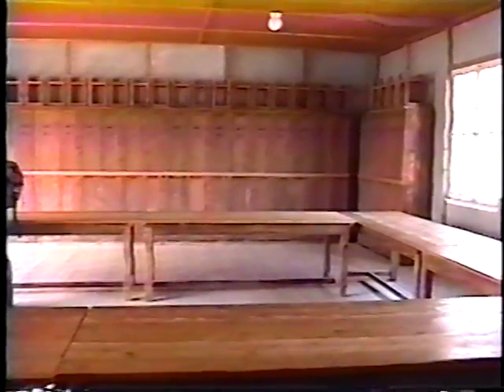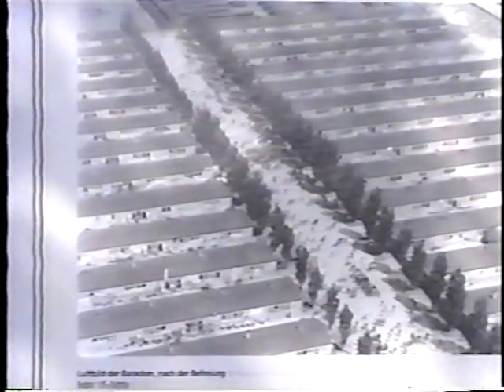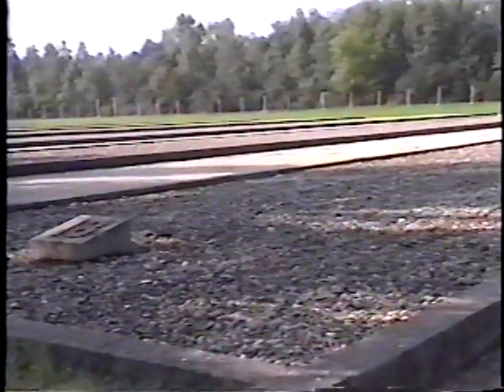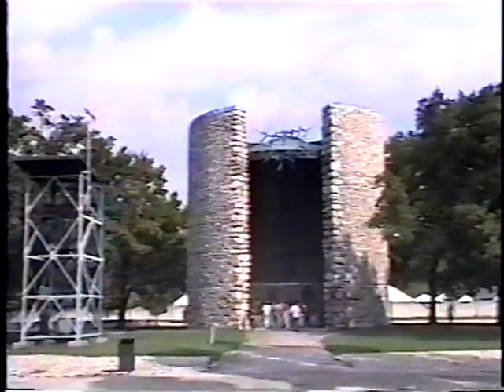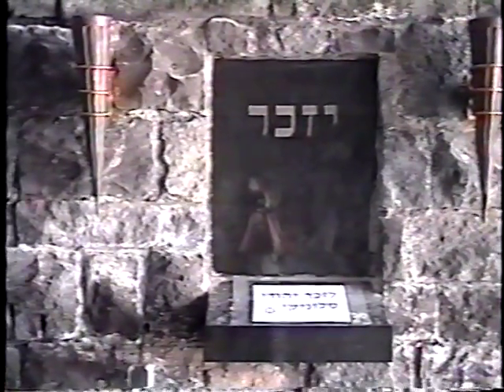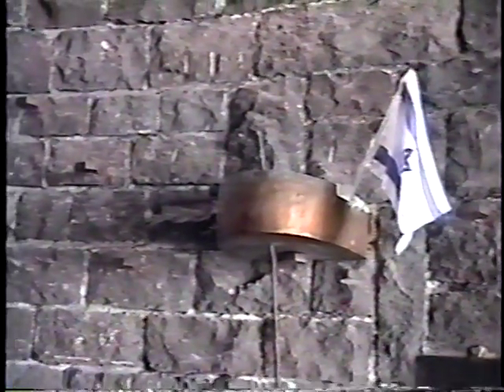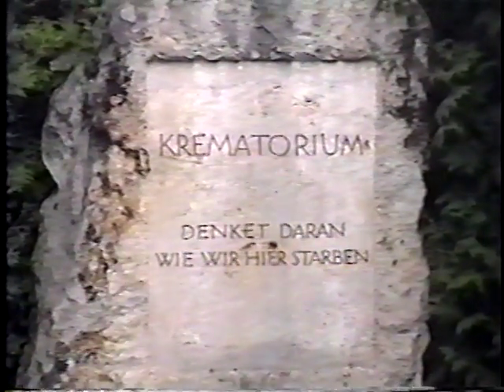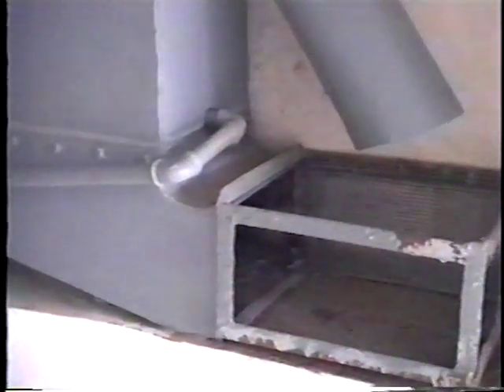A visit with a person of High Strangeness Dachau Part 3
a visit to Dachau